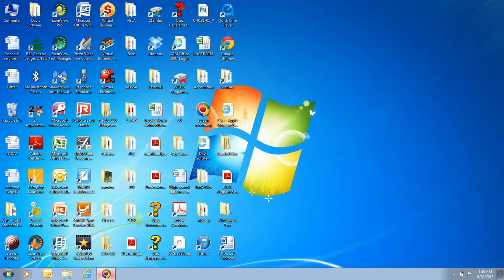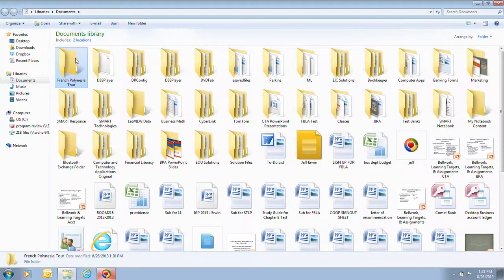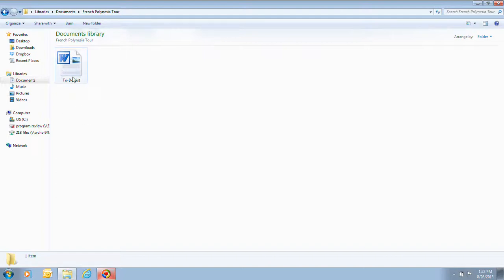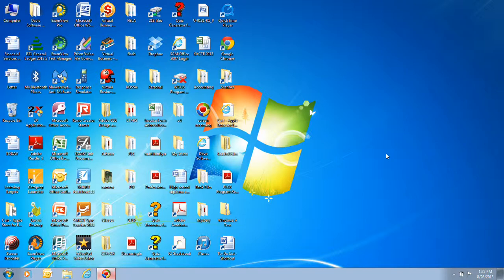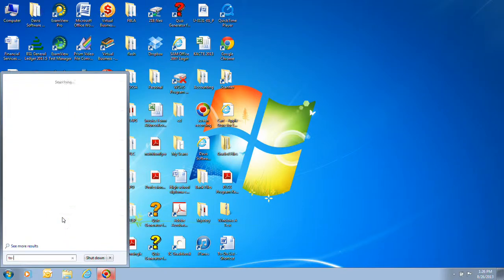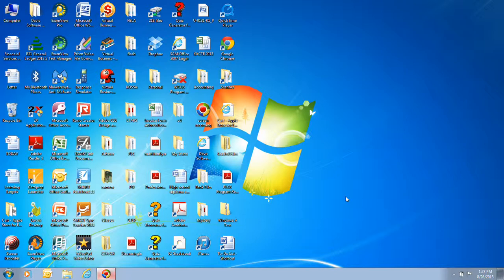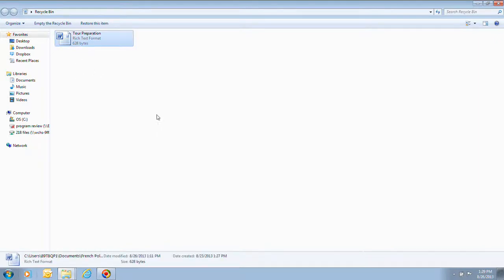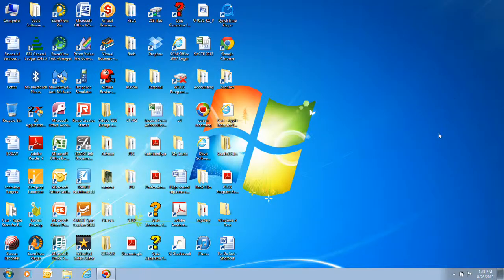Windows B Video 5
Moving Files, Deleting Files, Restoring Files, Searching for Files